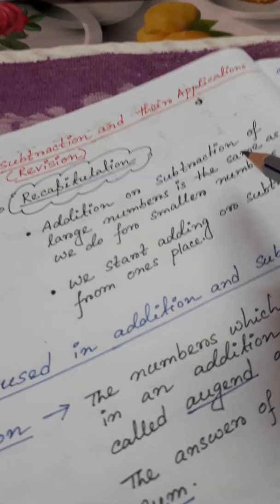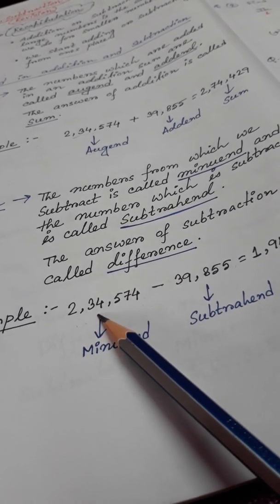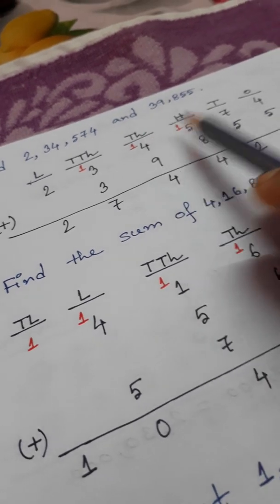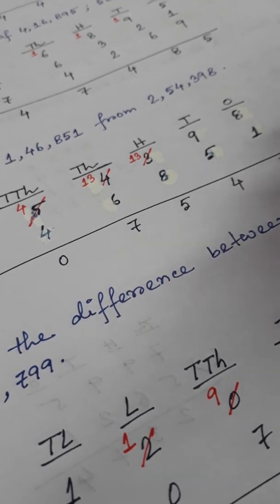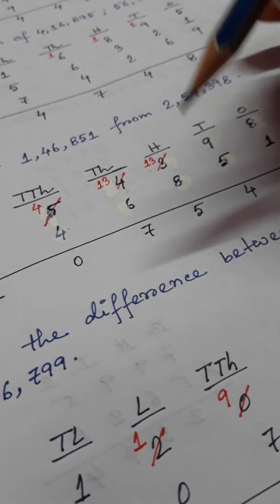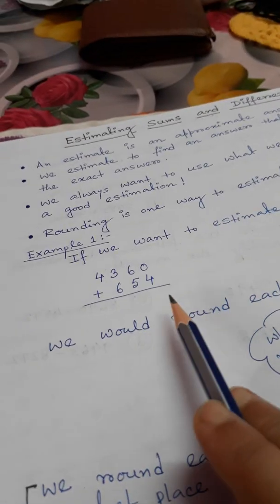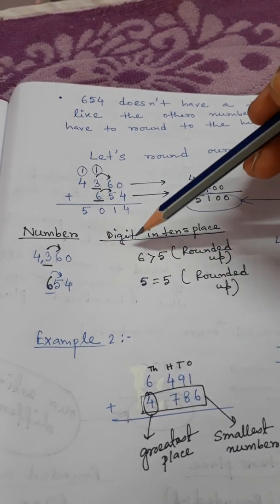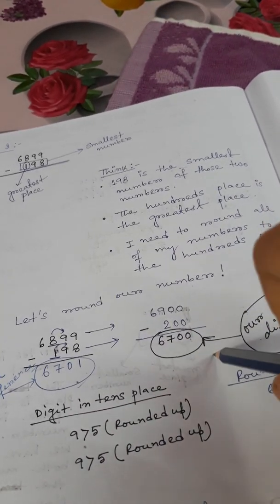Class_5_Math_Ch.2(Revision)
Addition and Subtraction and their Applications